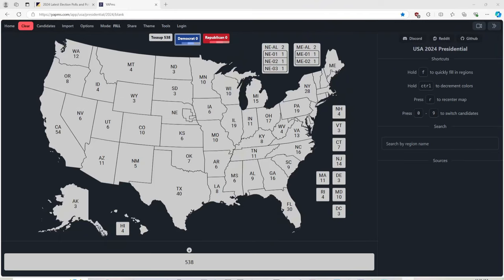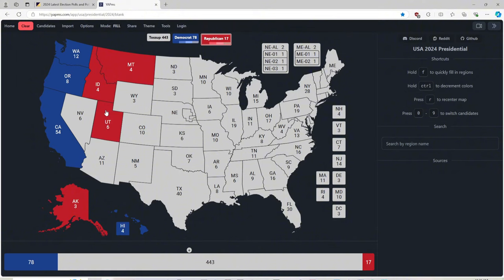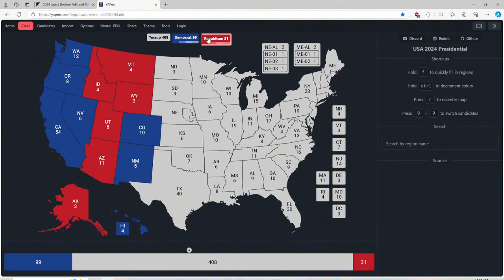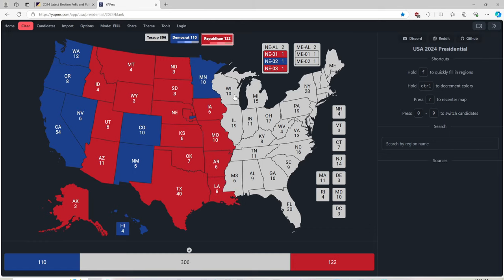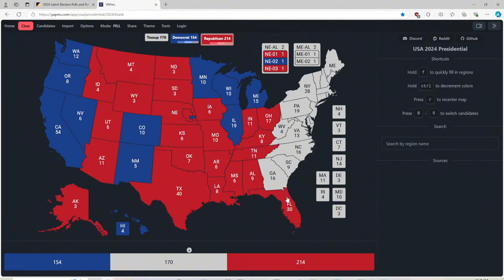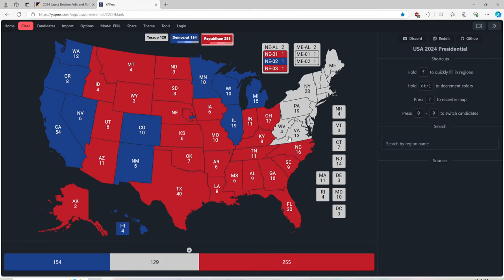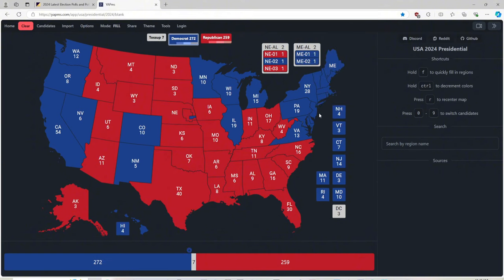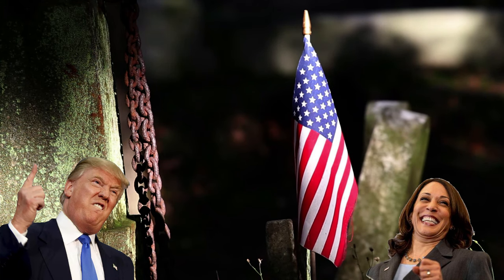SHOCKING NEW ELECTION MAP UPDATE 2024 Donald trump vs Kamala Harris